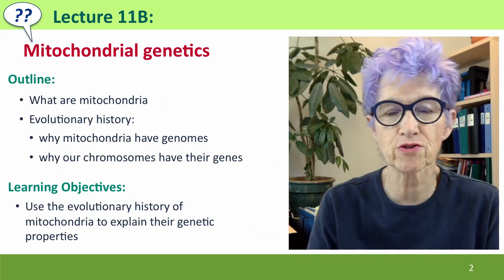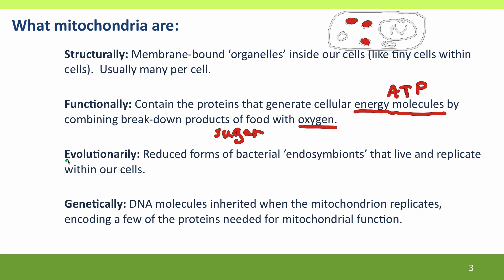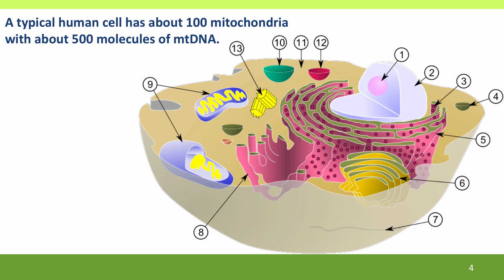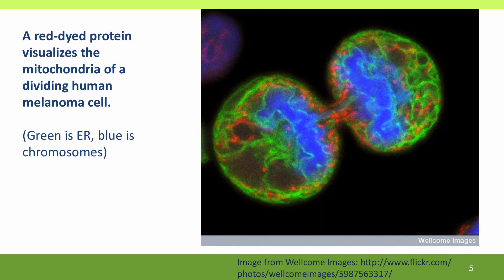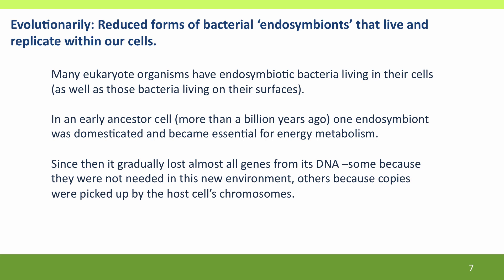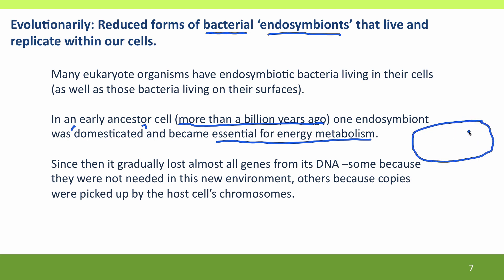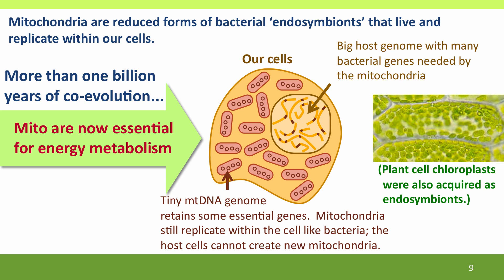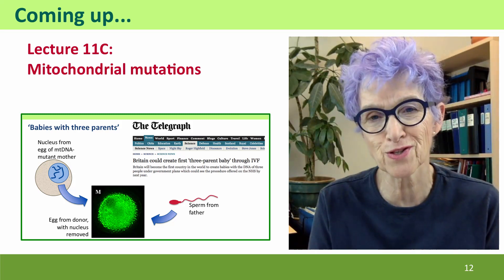11B - Mitochondrial genetics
11B.mp4 This is Lecture 11B of the free online course Useful Genetics Part 2.  All of the lectures are on YouTube in the Useful Genetics library.